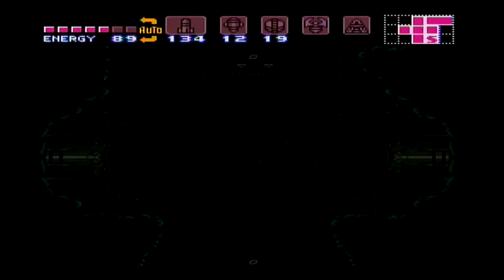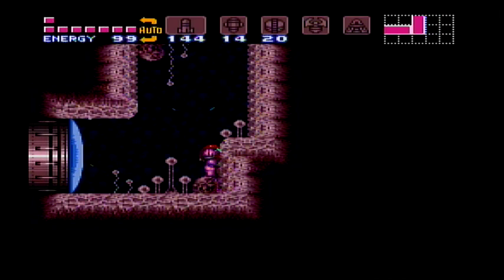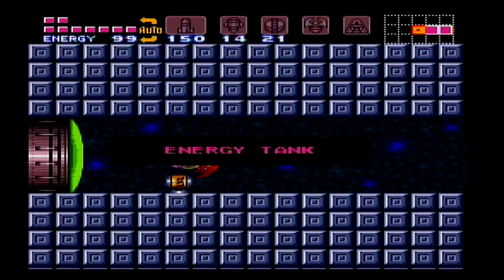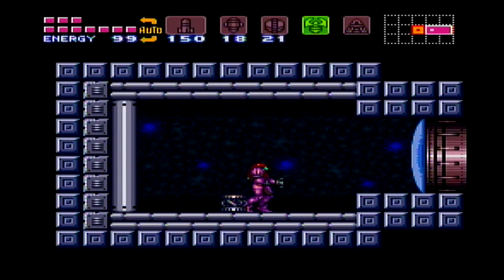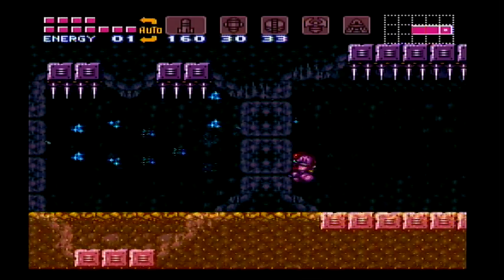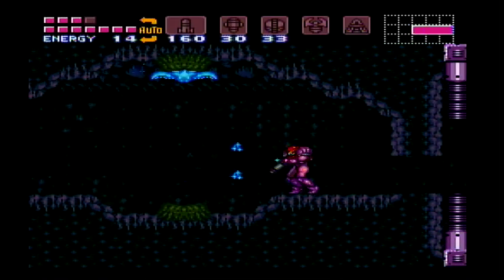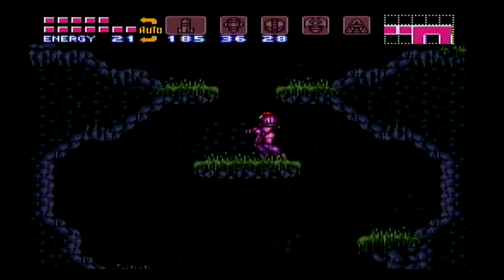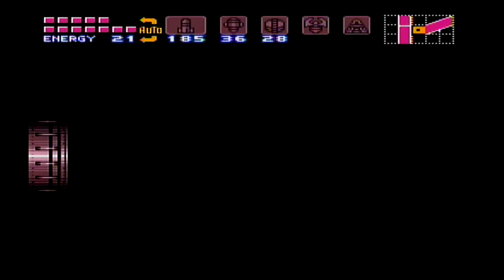Mystery of the Etecoons and Dachoras - Super Metroid Playthrough Part 7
As our Super Metroid playthrough continues, we encounter some wall jumping aliens! Who needs to wall jump when you have the space jump?